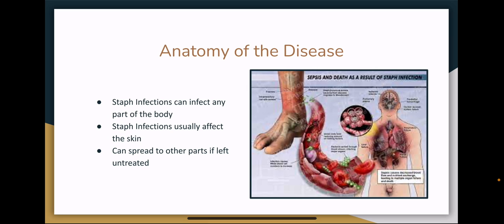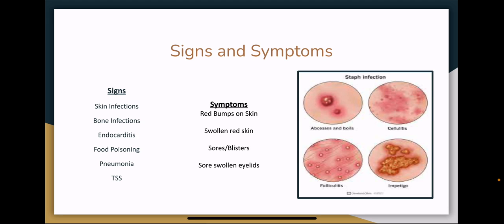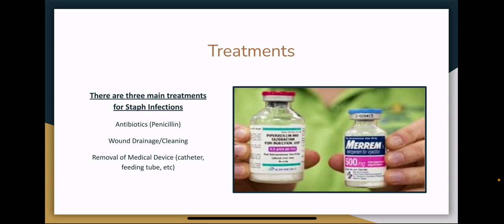Staph infection presentation